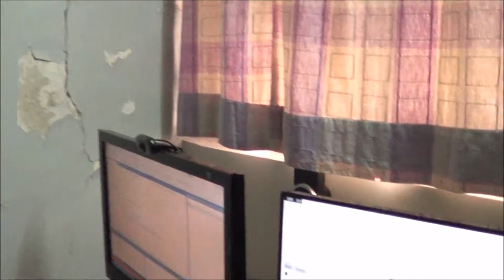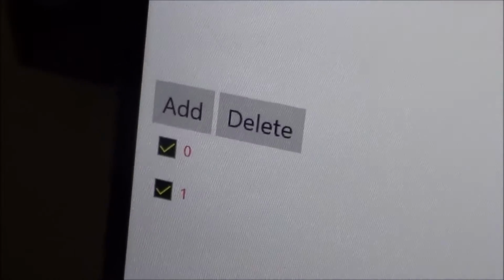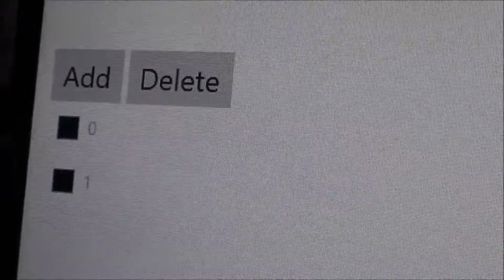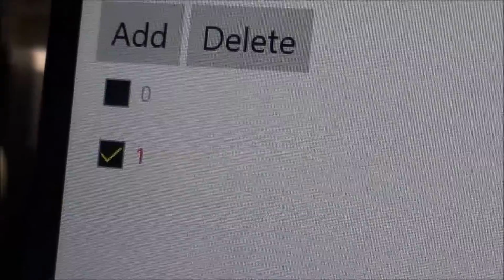Custom object tracking using Raspberry pi 2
Track custom Objects using Raspberry pi 2

Article Link
Part 1